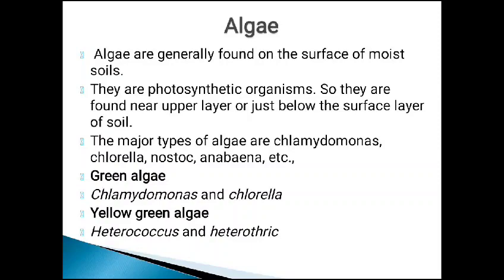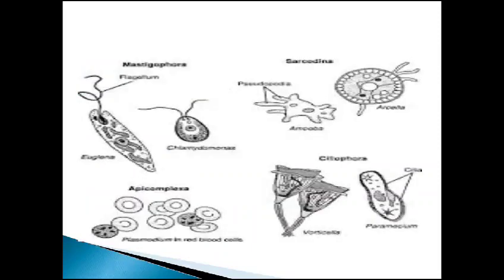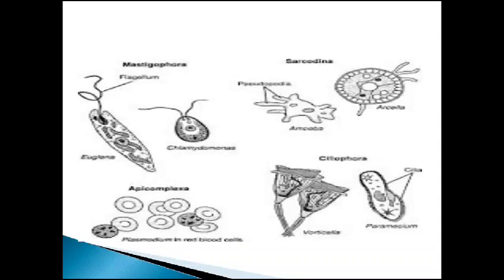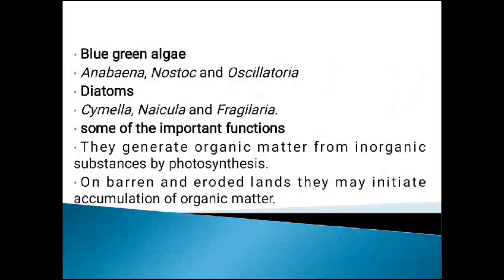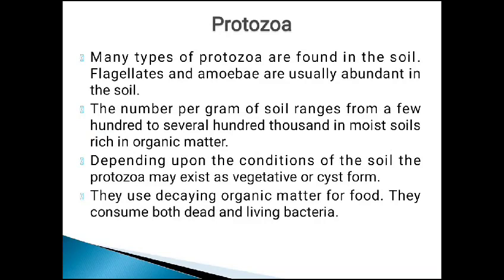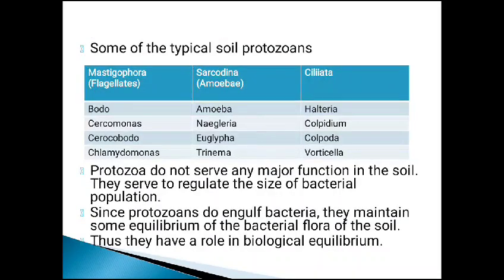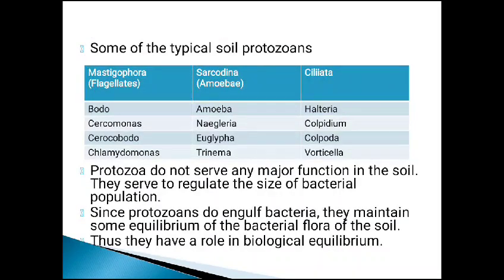Soil Microbiology I